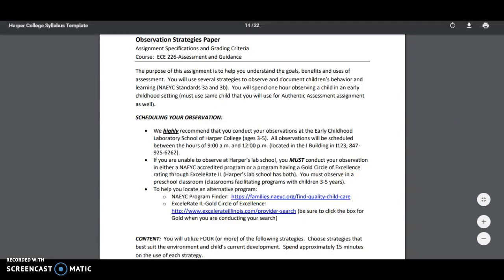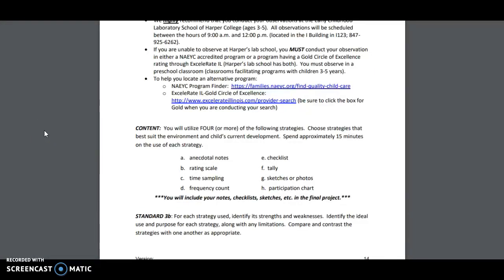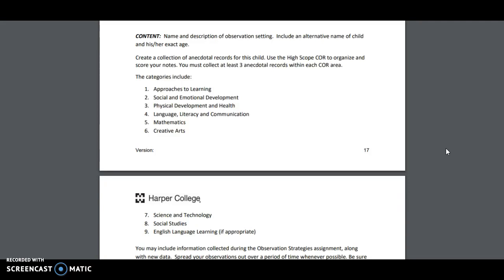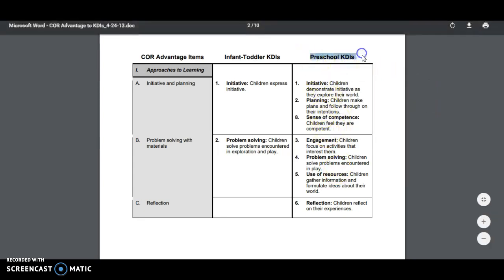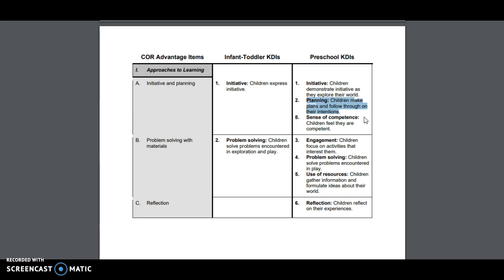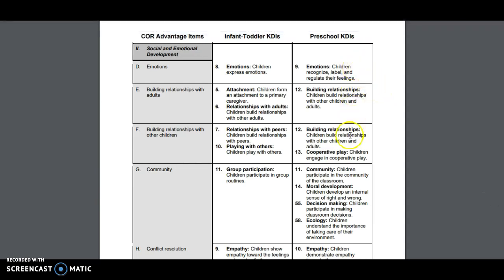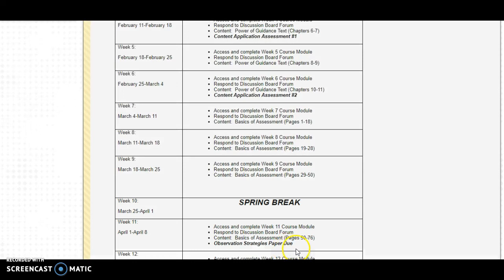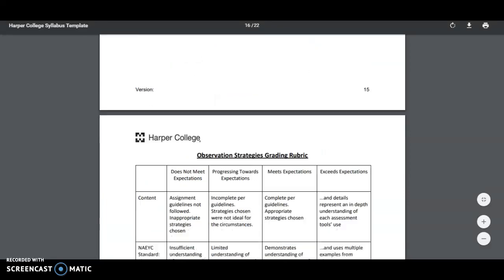ECE 226 Observation Requirements Clarification Video